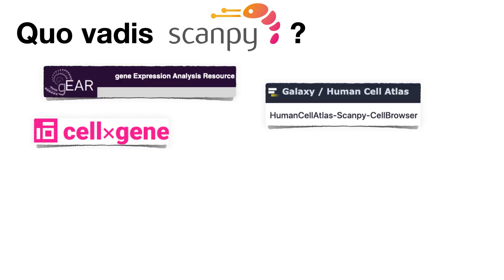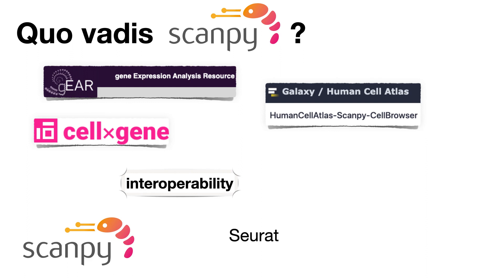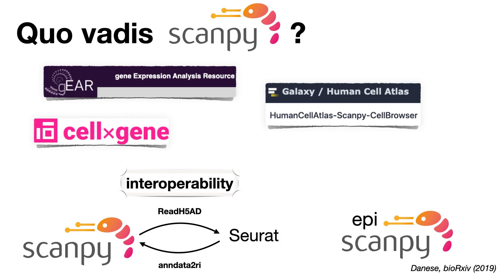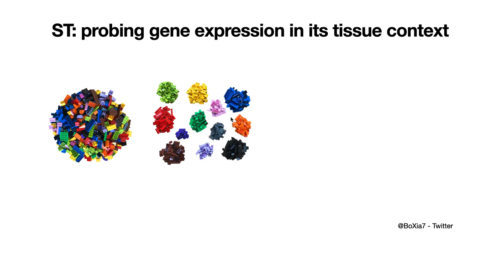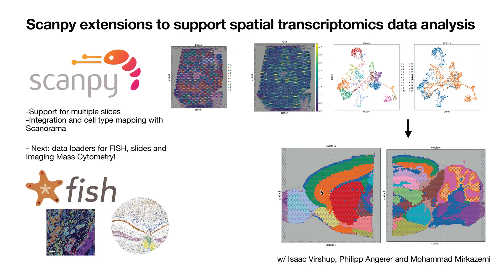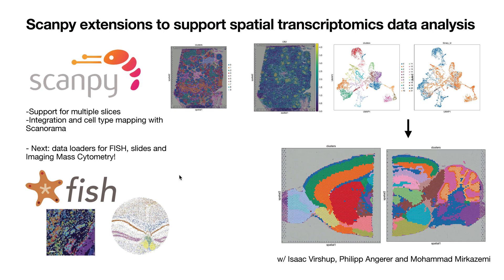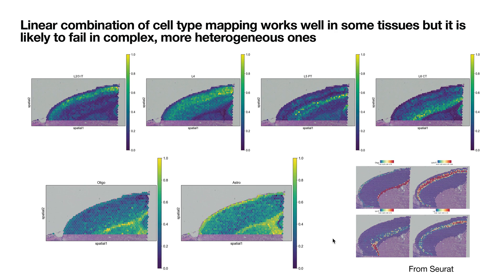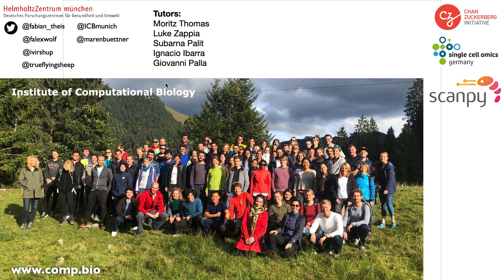9th scanpy session - Quo vadis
In the final video of the scanpy tutorial, we give an outlook on future developments and extensions in the scanpy universe, such as spatial transcriptomics. This is the recording of the scanpy tutorial held at Helmholtz Munich in July 2020.